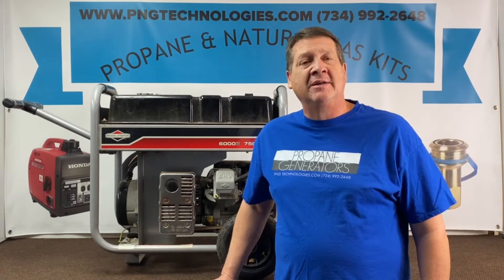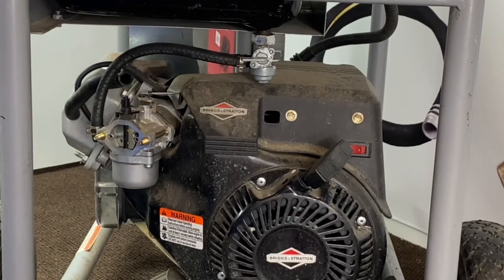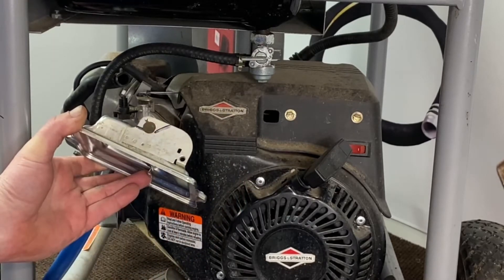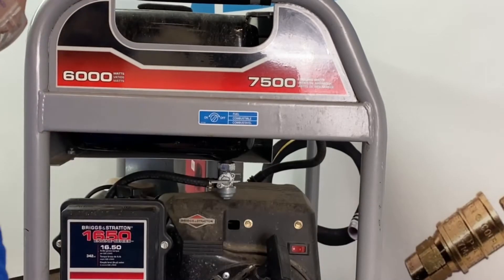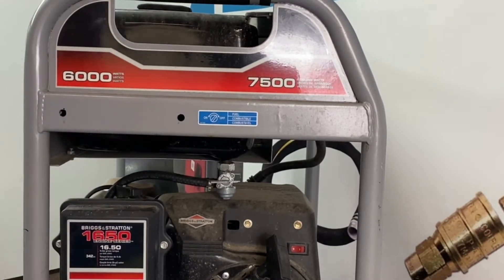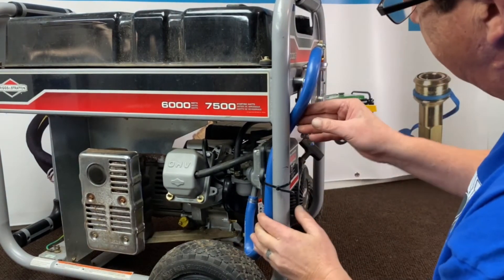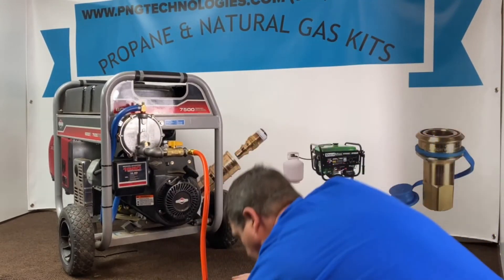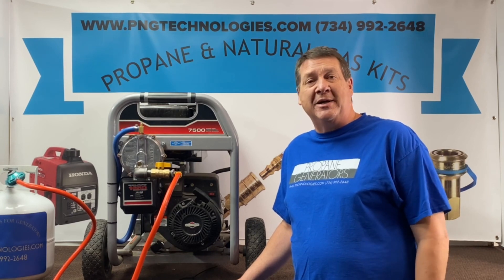Briggs & Stratton 6000 watt Generator - Conversion video from gasoline to Propane & Natural Gas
PNG Technologies
Propane and Natural gas conversion for a Briggs & Stratton 6000 watt generator. Matt with PNG Technologies will explain how to install a propane & Natural gas conversion kit.